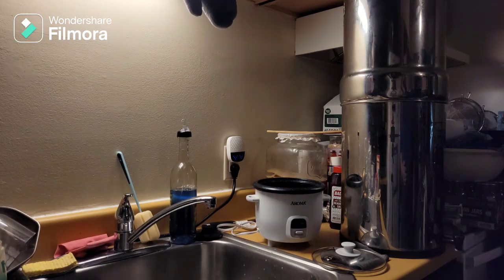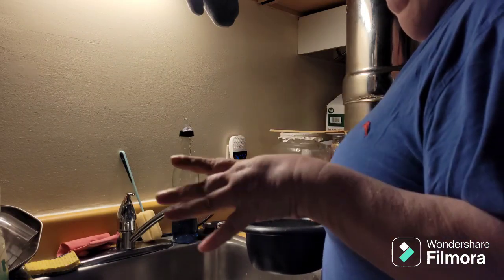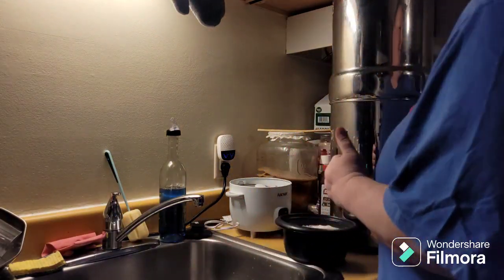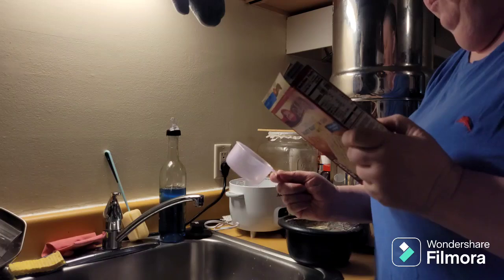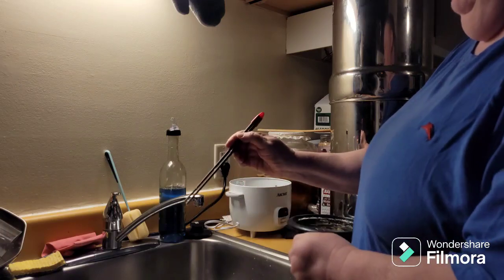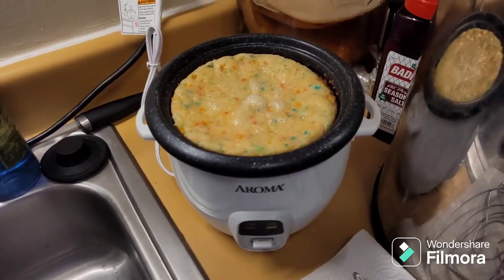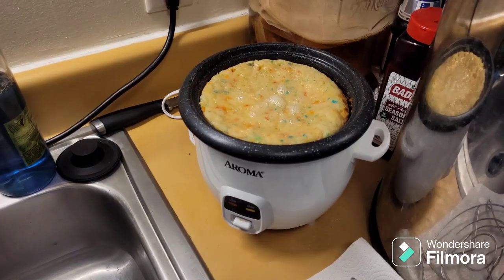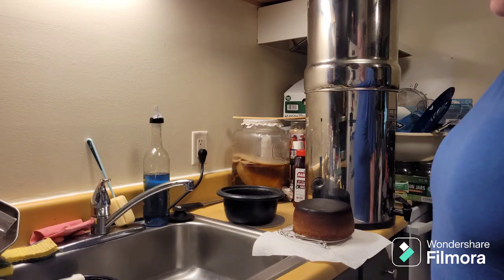My Rice Cooker Birthday Cake - Disabled and Prepping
So for my birthday, today I decided to make myself a cake the night before. I've done a lot of research on different places on how to make a cake in a rice cooker. I even found some legit cooking sites that explain how to cook in a rice cooker. But as you will see in this video I killed my rice cooker. So I decided seeing that I wasn't planning on using it this much and seeing that I really have and I really like it. I am going to get another one. Probably a little bit more expensive than this 1 was. Or maybe since I don't plan on making cake again. Maybe I'll just get the same kind. I don't know right now. Anyway, the cake burnt on the bottom probably cause it was already half cooked by the time I got help from 1 of my neighbors. And I think that's really why the bottom burnt because the bottom and sides were cooked from the rice cooker. It was just the center that didn't finish when the rice cooker decided to stop working. But it actually turned out pretty good once. I cut off the bottom part that had burnt on the outside. When I looked on the inside of that piece, it's still not good. So I am going to have birthday cake tomorrow. That I made partially in the rice cooker and if my rice cooker wouldn't have stopped working, it would have actually finished making the cake. But I do suggest that if you're going to make the cake in one of these types of cheaper rice cookers that you either use half the batter which might work better or don't cook it in that rice cooker.